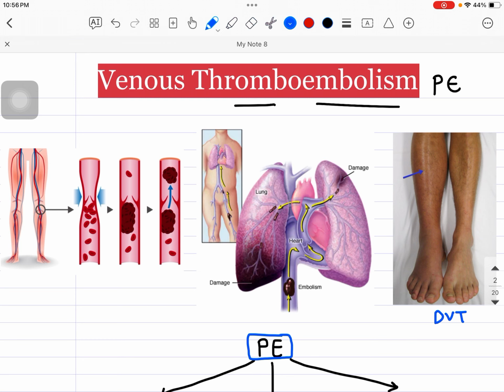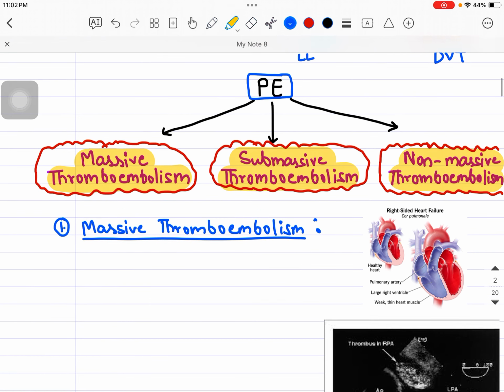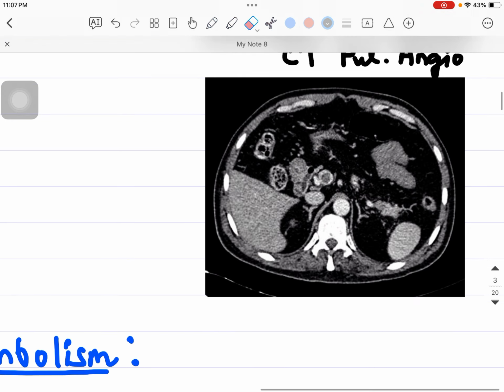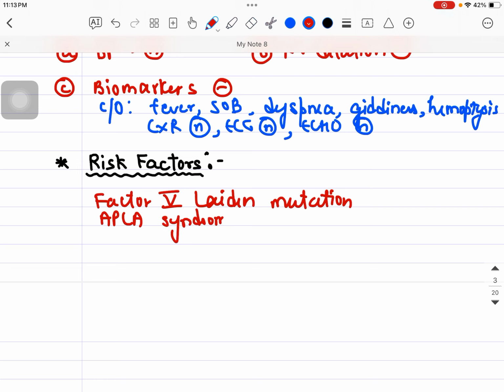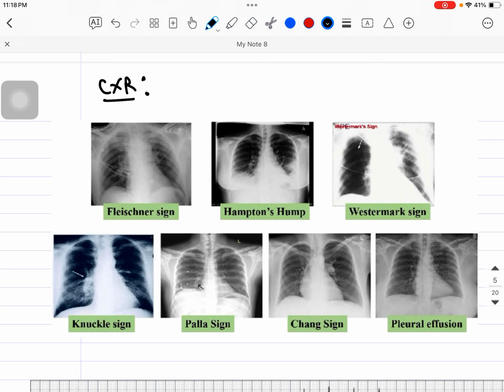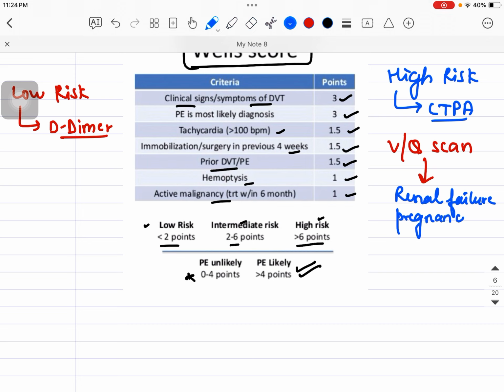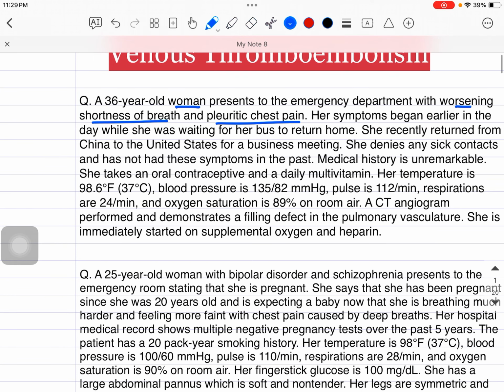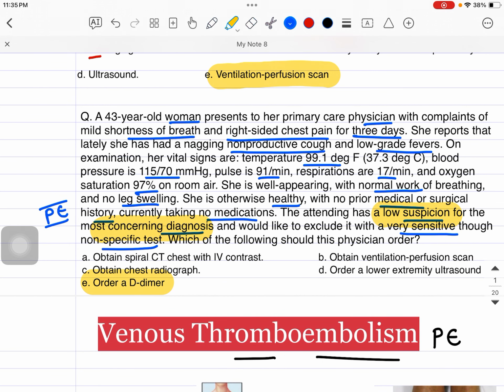VENOUS THROMBOEMBOLISM [PULMONARY EMBOLISM]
A venous thromboembolism is a blood clot that blocks the flow of blood through your veins. A VTE can be stuck in the deep veins of the legs or arms (deep vein thrombosis) or travel through the veins to the lungs (pulmonary embolism). A VTE that blocks the lungs is life-threatening.

Thrombo" means blood clot, and "embolism," means a circulating particle that causes an obstruction. "Venous" means in the veins. When healthcare providers talk about venous thromboembolism (VTE), they often talk about it as a disorder that can lead to two different kinds of blood clotting conditions: deep vein thrombosis and pulmonary embolism.

Veins carry blood from the extremities of your body back to your heart. When a vein is blocked, blood pools behind the blockage, causing inflammation, and cells ahead of the blockage can’t get the oxygen and nutrients they need. This can do serious damage to the veins, tissues and organs that they feed. In some cases — such as when a VTE blocks blood flow to the lungs — it can be life-threatening.

How does venous thromboembolism occur?

Blood clotting is a normal and healthy response to a superficial cut or wound. Your blood coagulates — partially solidifies — in order to keep it from leaking too fast from a hole. On the outside of your body, this produces a scab. On the inside of your body, it produces a clot. Blood clotting can also be triggered by an infection, which irritates the lining of the blood vessel like a wound. When the wound or infection begins to heal, the clot is supposed to dissolve. But sometimes it doesn’t. And sometimes blood clots form when there was no wound. Many factors can contribute to this. If the clot is big enough, it can block the vein.